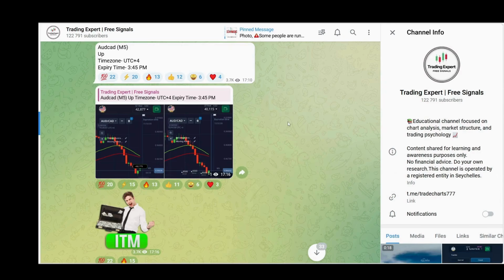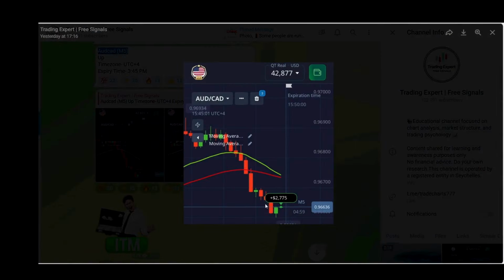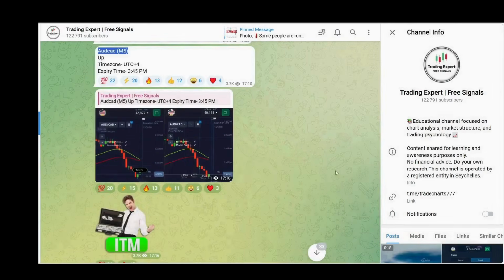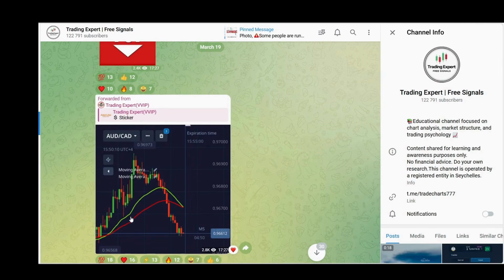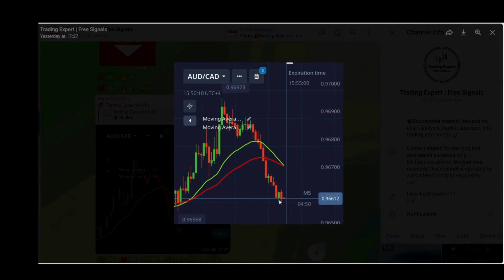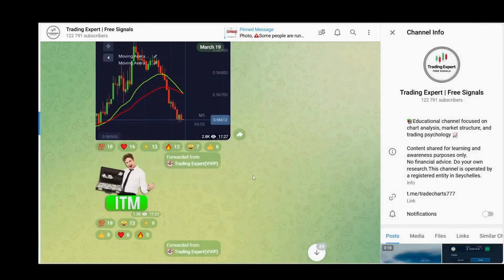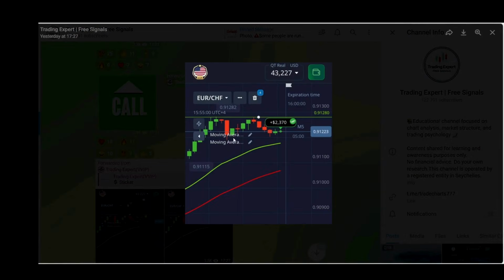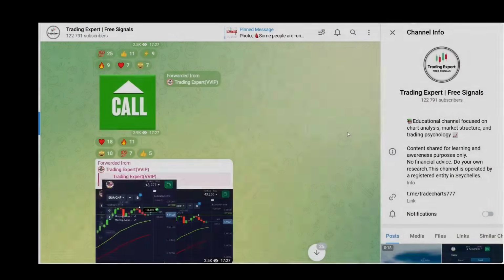How I Look at Charts Before Taking a Trade | Pocket Option | Trading Expert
In this video, I share how I look at charts before taking a trade on Pocket Option. This is a simple and practical approach based on understanding price movement, market structure, and basic chart behavior.Instead of using complex indicators, I focus on reading the chart and identifying areas where a trade might make sense. This helps in making more structured decisions rather than entering trades randomly.

In this video you will learn:
How to read charts before taking a trade
How to understand basic market structure
How to identify possible entry areas
How to approach trading with a clear mindset